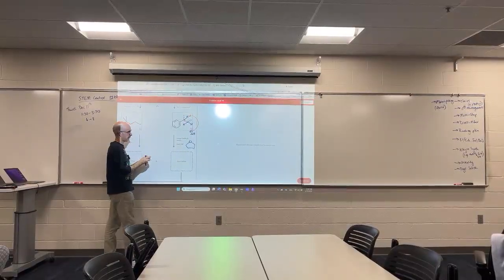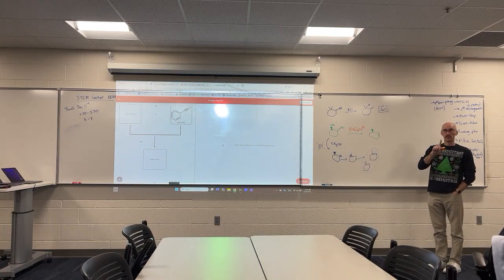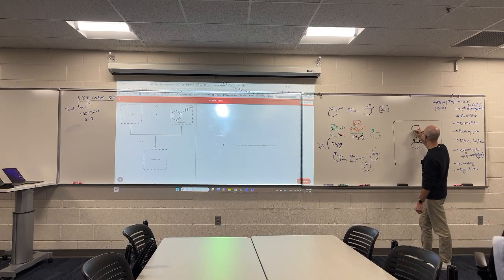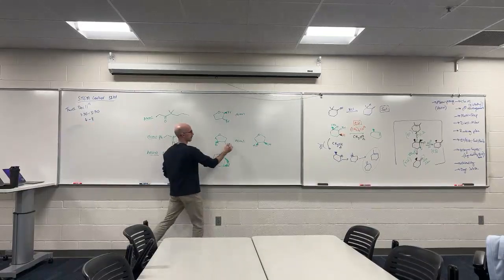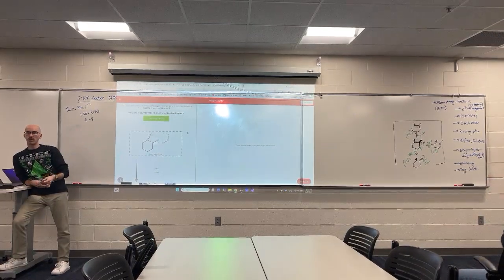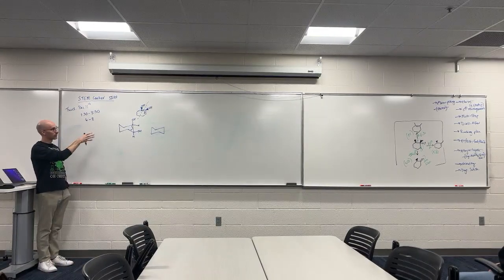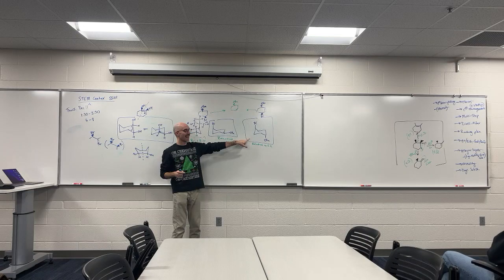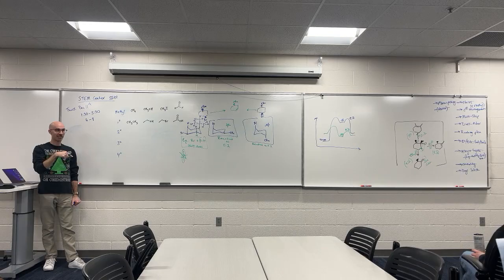2310 Final Exam Review (Day 1)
Apologies for any audio or video issues - my computer was struggling with low batter and overheating.